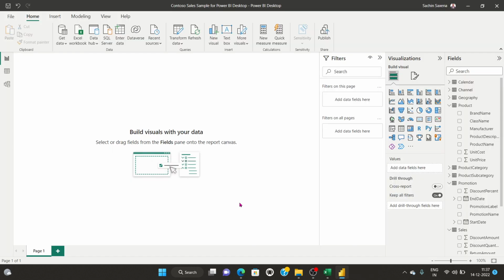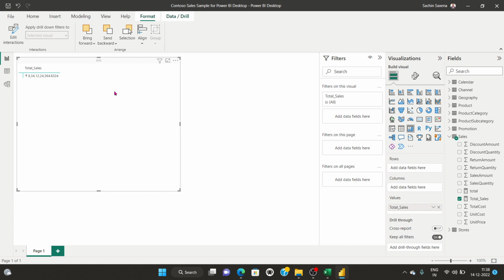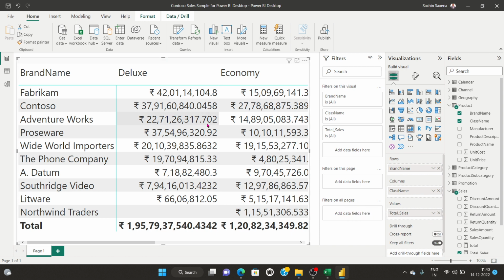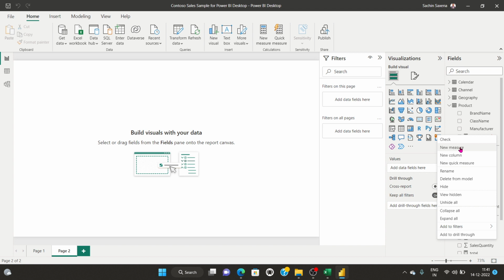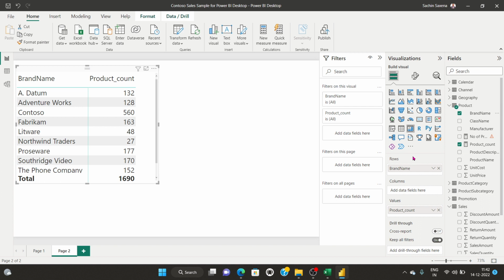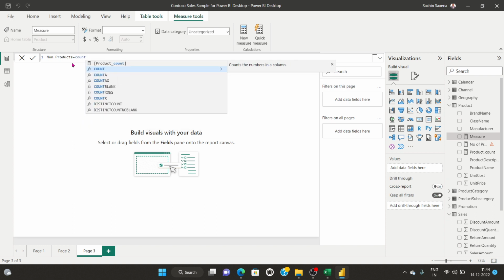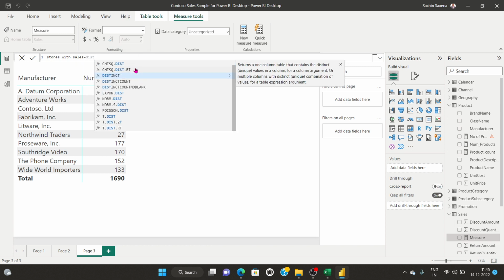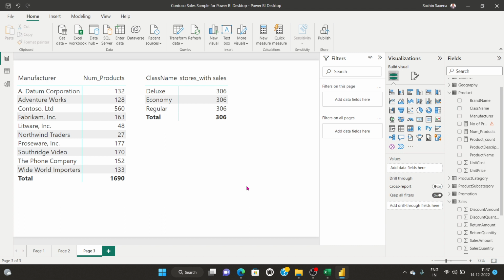DAX functions in Power BI | Power BI Tutorial | Part 5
This video will explain how to add DAX functions in Power BI.